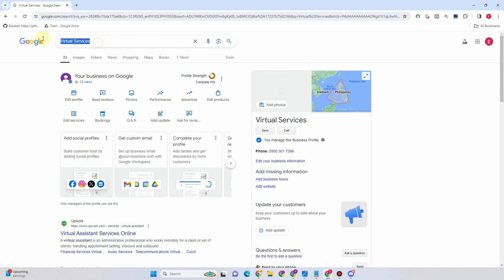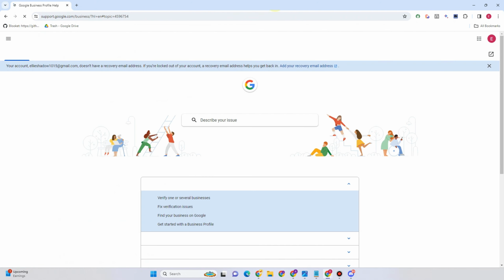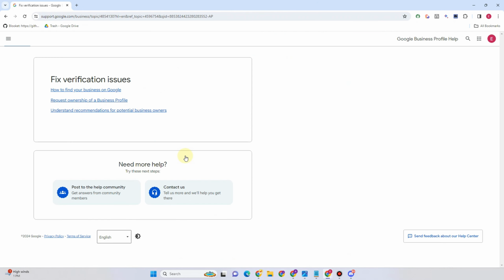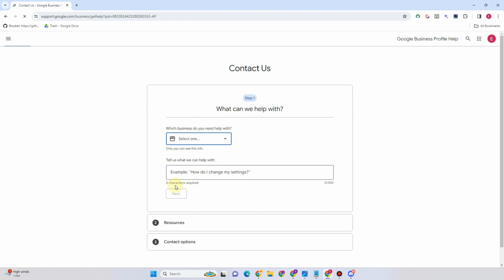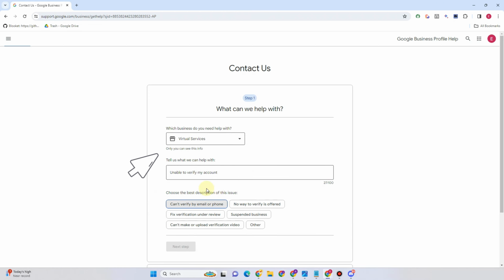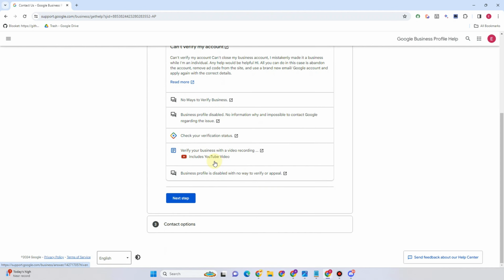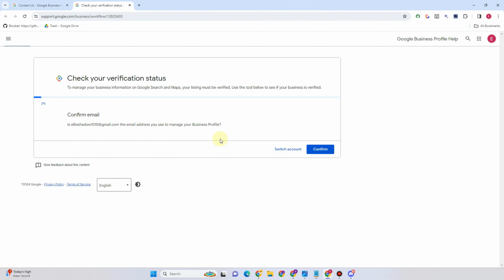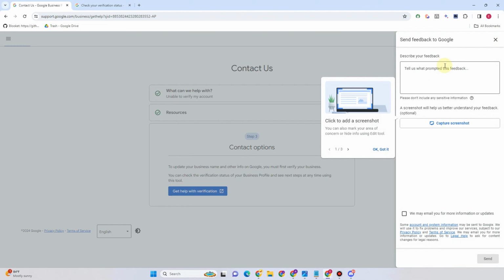How to Verify Google Business Profile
In this video, we’ll walk you through the process of verifying your Google Business Profile in 2024. Verifying your business on Google is crucial for ensuring that your business appears in local searches and on Google Maps, helping you reach more customers.